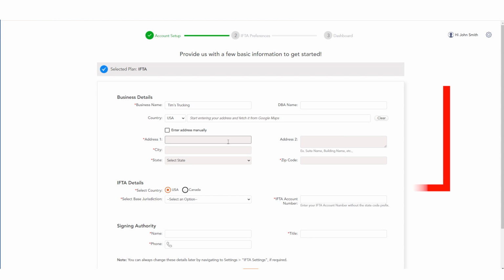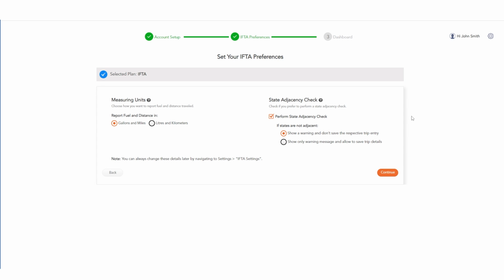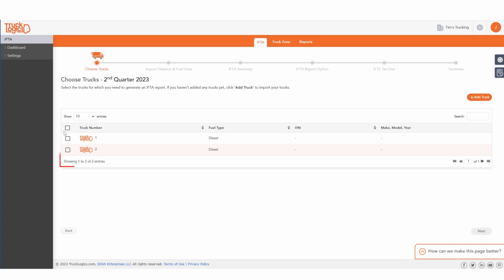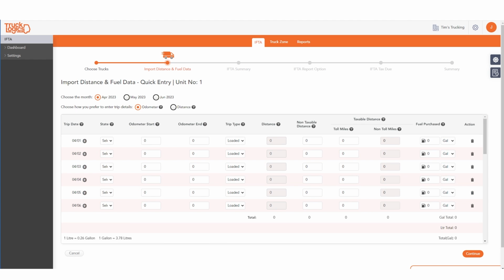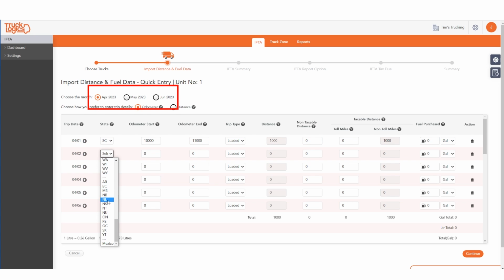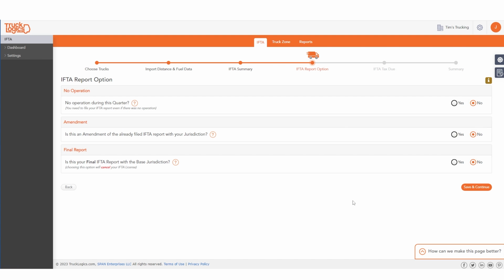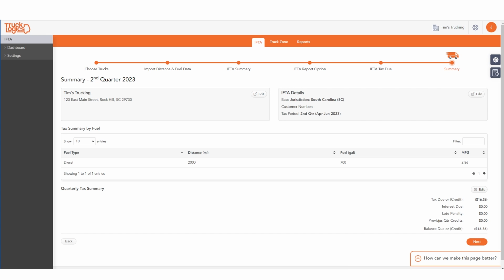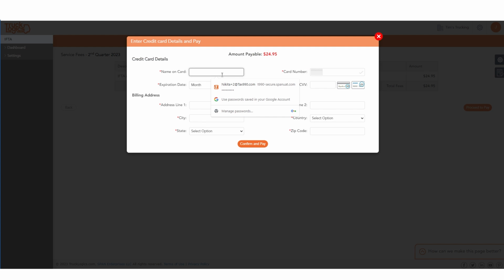How To Generate Your Second Quarter IFTA Report With TruckLogics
TruckLogics offers a comprehensive solution for generating IFTA reports in state-specific formats.

You can manually enter the distance and fuel data or bulk import the data using the Excel templates provided. If you have a Motive account, you import data from Motive into TruckLogics for IFTA reporting.

Based on your distance and fuel data, our IFTA Reporting Software will accurately calculate the fuel taxes and make automatic tax rate adjustments for all jurisdictions every quarter.

Here are the steps to generate your IFTA Report with TruckLogics:

0:03 - Create account
0:12 - Complete account setup
0:31 - Choose tax year and quarter
0:37 - Add/Choose trucks
0:47 - Import fuel and distance data
1:27 - Review MPG summary
1:41 - IFTA tax calculations
2:10 - Download report